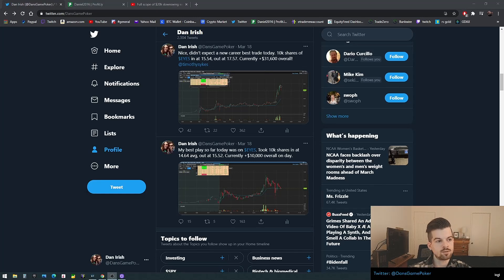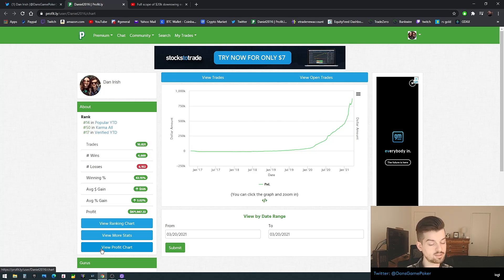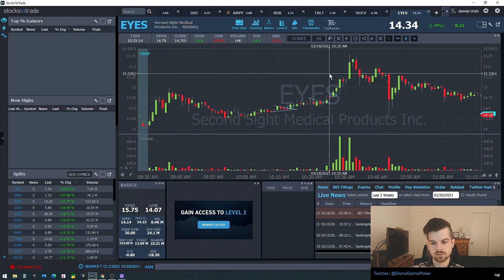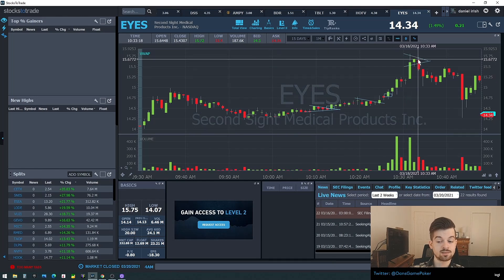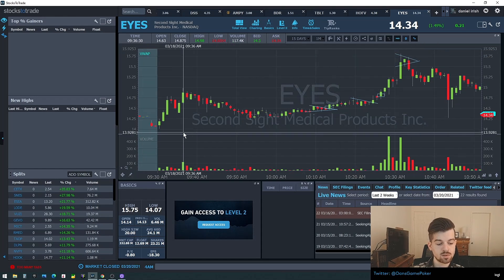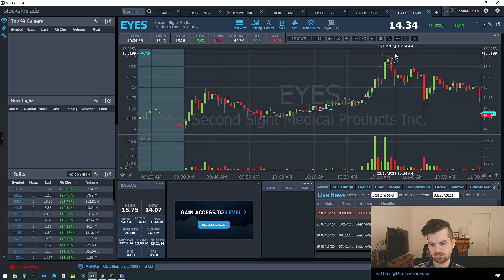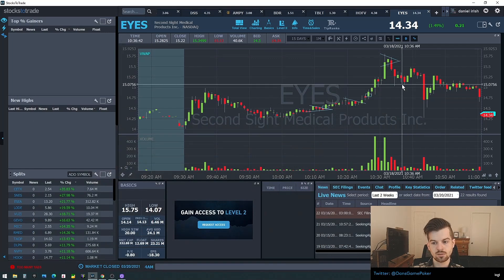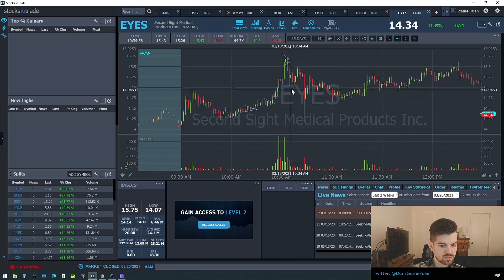Analyzing my new most profitable trade +$20,000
I talk about many things on my mind this morning. I show the recovery from the downswing, I explain why you should ignore my posted trades on profit.ly, I get into my record trade on $EYES and the explanation behind it.